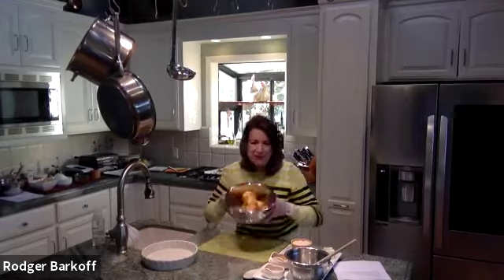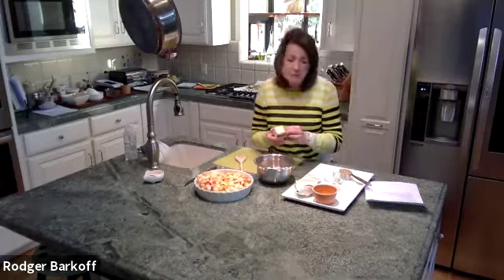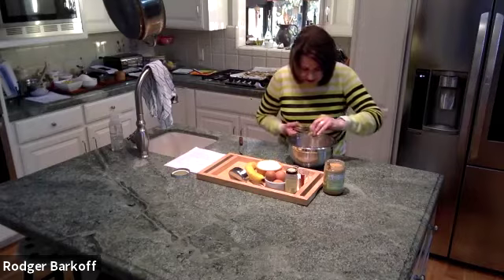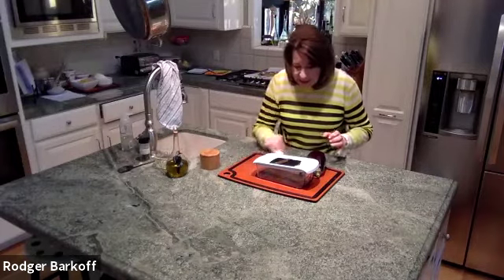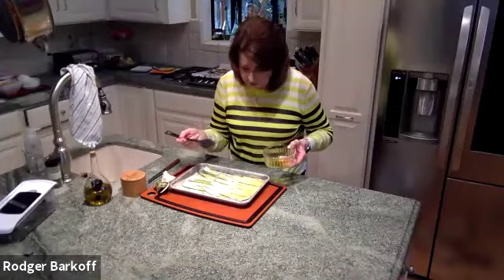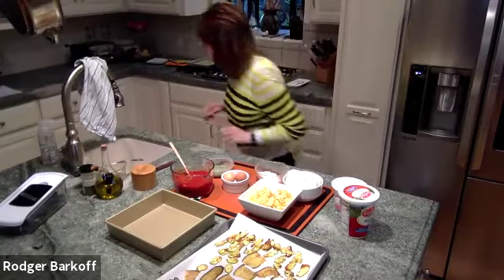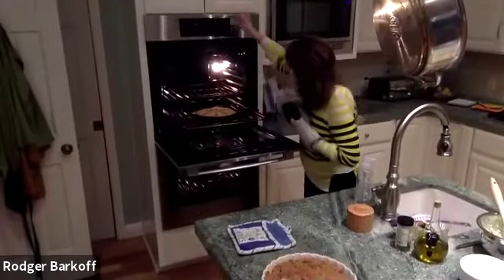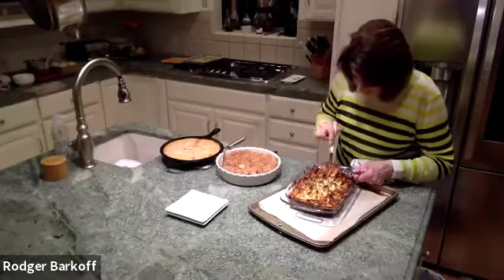Passover Cooking with Sharon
If you choose to watch, please consider making a donation to LifeMoves